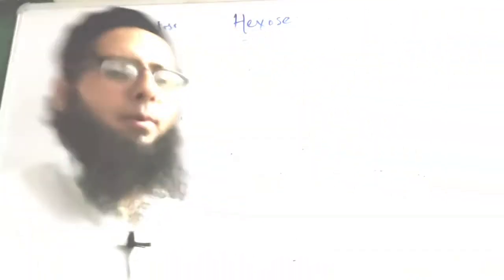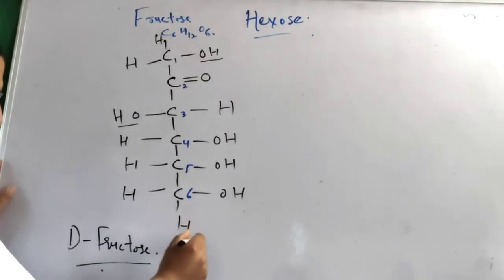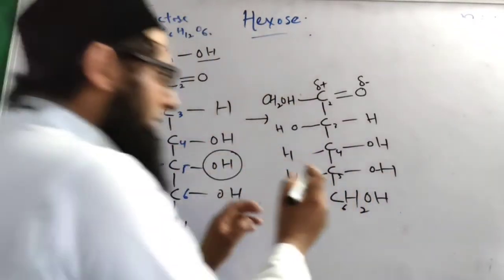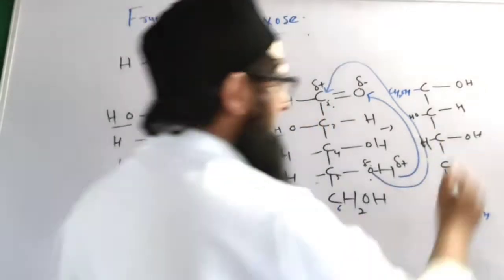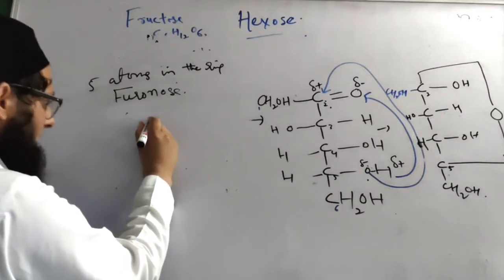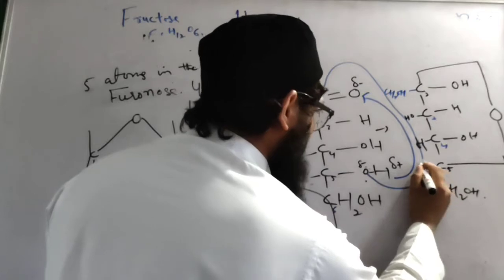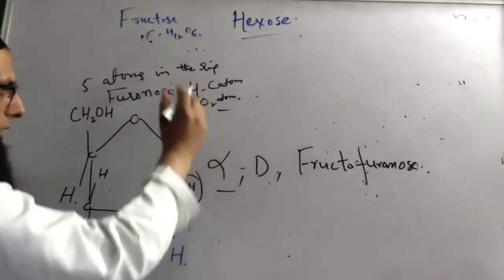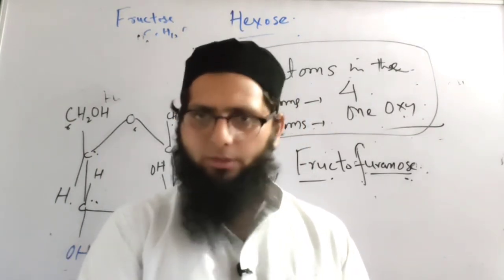Fructose ring structure formation|| Class 11th /NEET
Watch previous videos to learn Anomers and Epimers